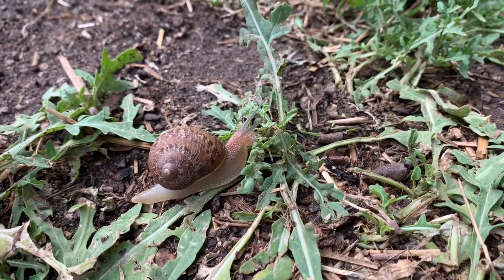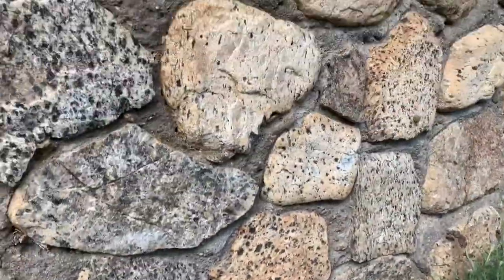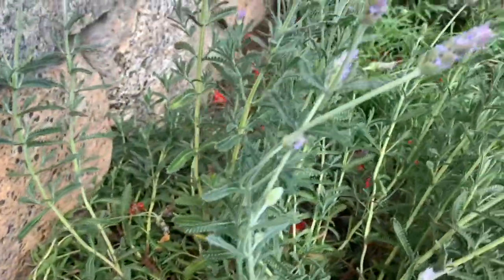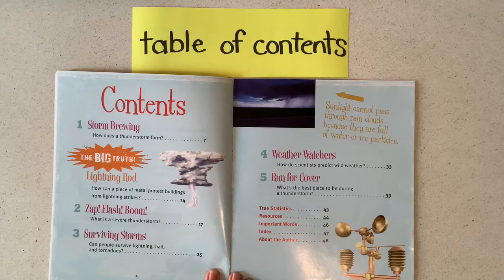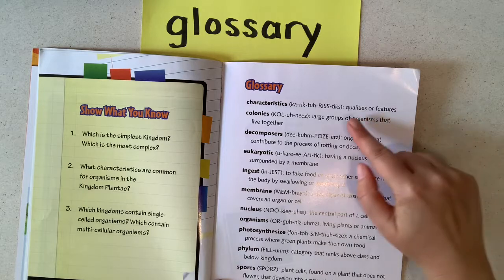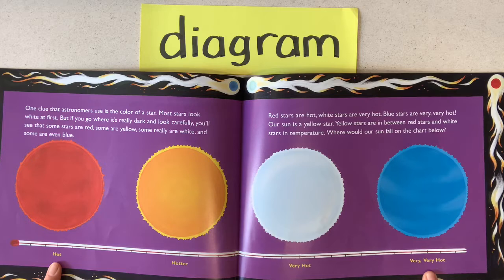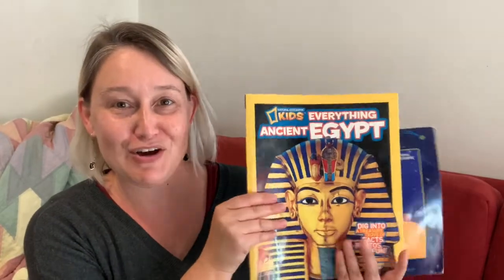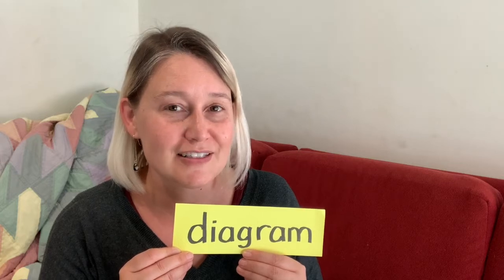Ms. Wiebe’s Garden - Nonfiction 3 of 5, Parts Of A Nonfiction Book continued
Table of contents, glossary, diagram